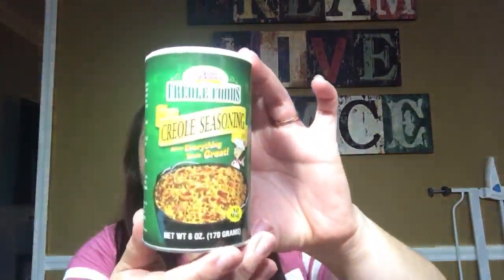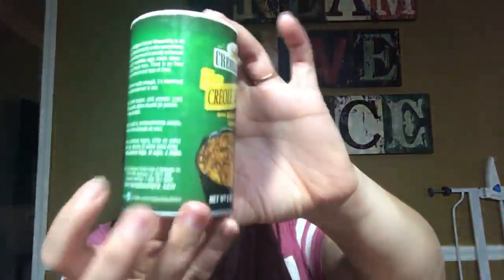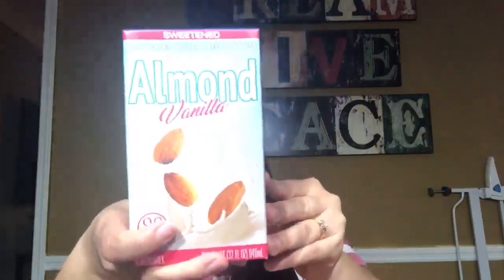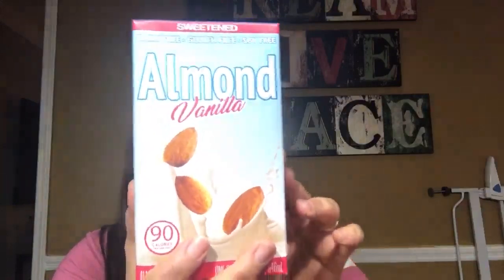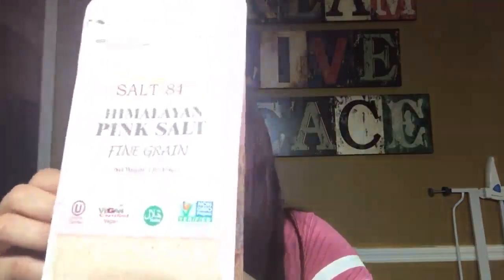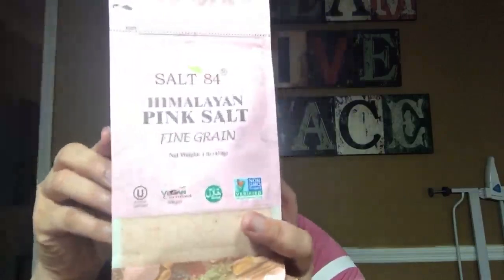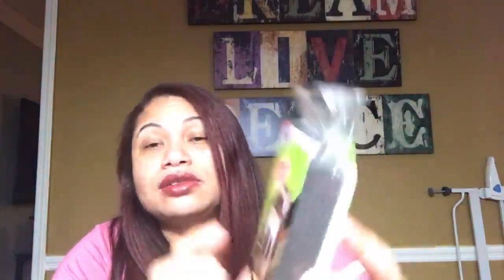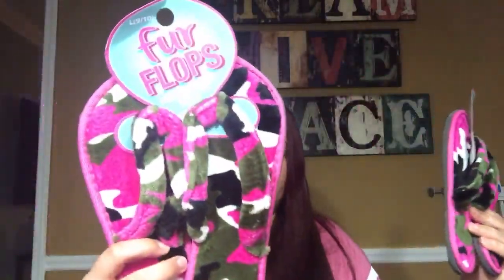Dollar Tree Haul/Compras #21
On this video I'm sharing with all of you my Dollar Tree haul all the items that you see on the screen I paid for them, No company is paying me to promote this items.As always I thank you for watching.

Gifts are Welcome and Appreciated it
you can send them at

Michi Wichi
Tucker, G.A 30085